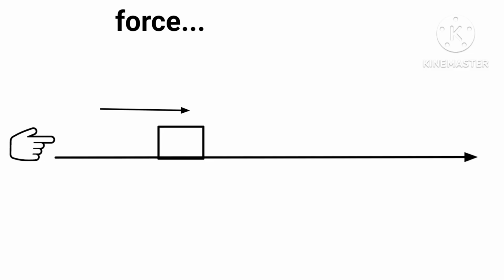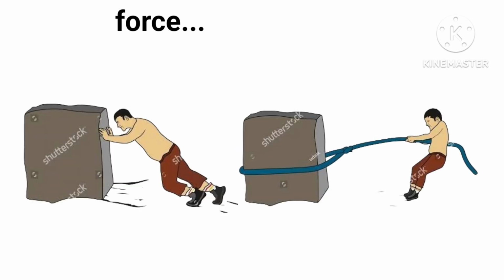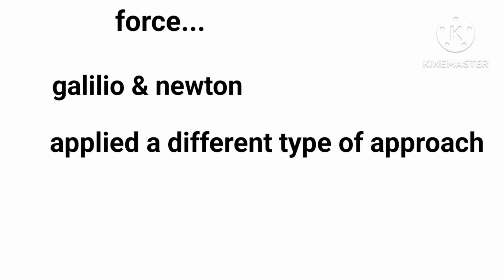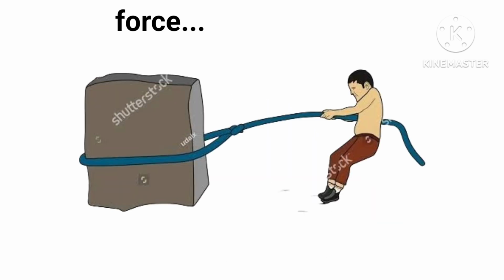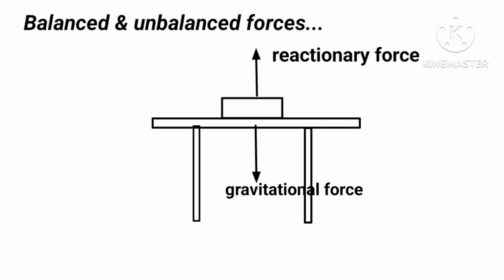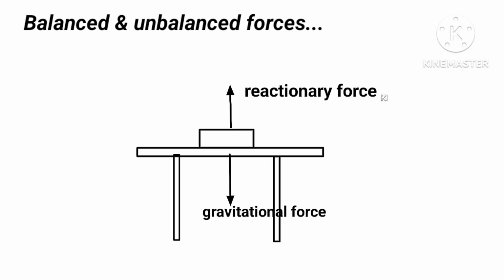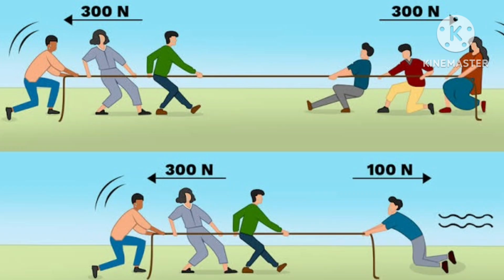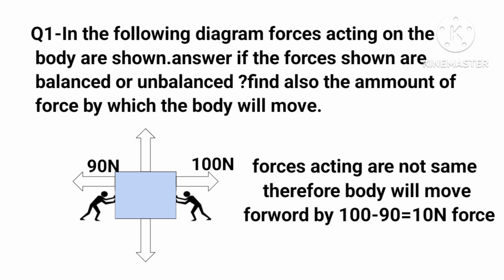Force & Motion/Fundamental laws /part1/by vinay kapoor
Force & Motion/Fundamental laws /part1.

"Unlock the secrets of motion! Learn the fundamental laws governing force and motion. This comprehensive resource covers in parts 1 & 2.

- Newton's Laws of Motion (1st, 2nd, 3rd)
- Types of Forces (gravity, friction, normal)
- Motion concepts (speed, velocity, acceleration)
- Force diagrams and applications

Keywords..

1. Force and motion
2. Class 9 Physics
3. CBSE
4. Newton's Laws
5. Motion concepts
6. Types of forces
7. Force diagrams
8. Physics fundamentals
9. Science education
10. CBSE Class 9

*Long-tail Keywords:*

1. Force and motion class 9 notes
2. CBSE Class 9 Physics study material
3. Newton's Laws of Motion explanation
4. Types of forces in physics
5. Motion concepts and formulas

Youtube.com/@glimpseonhistory